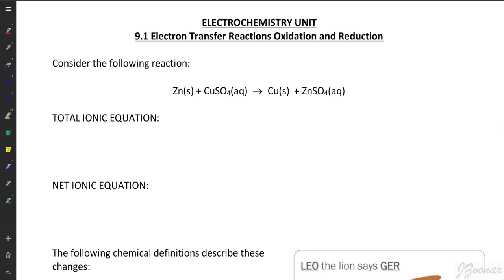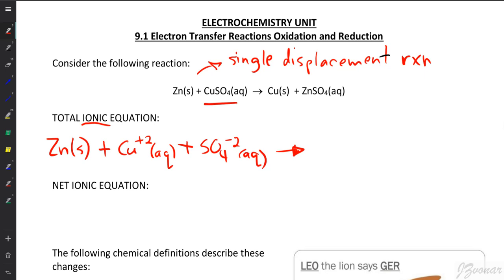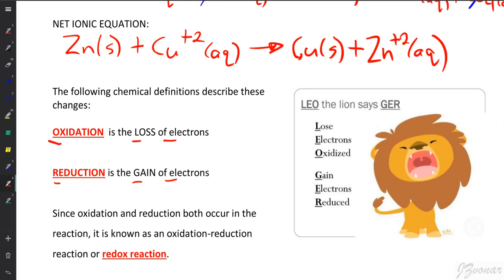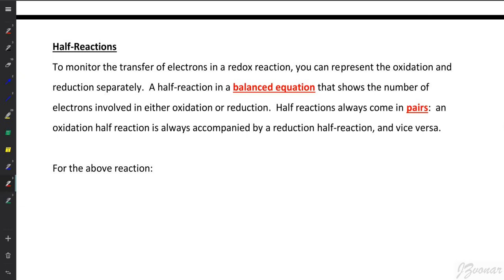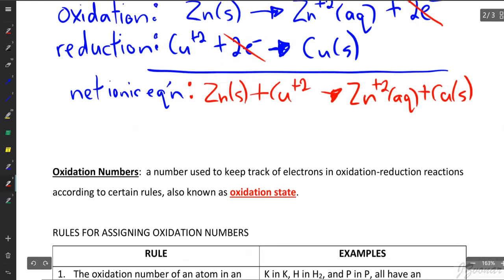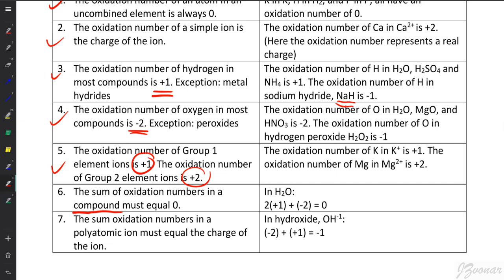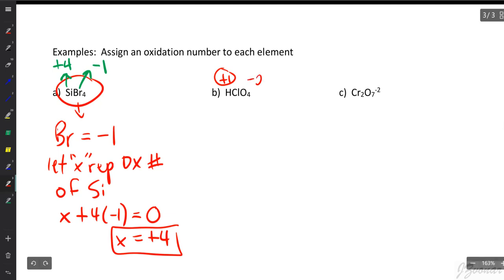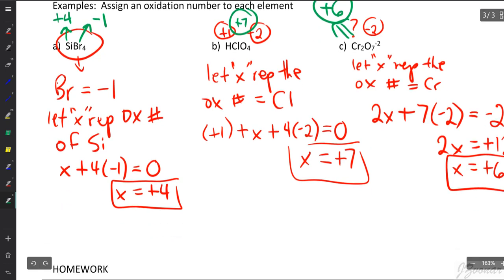Sec 9 1 Video Lesson